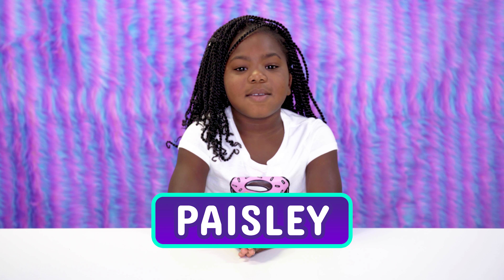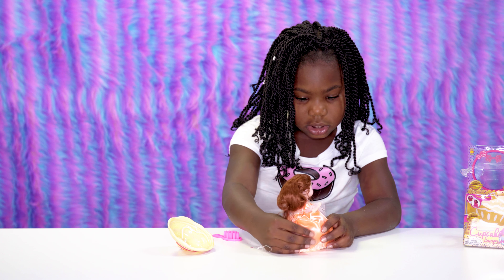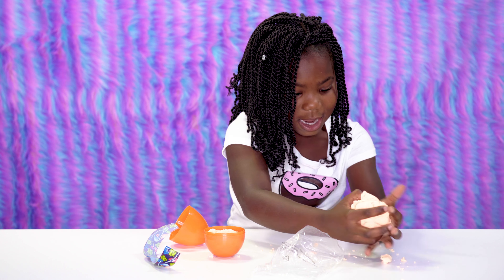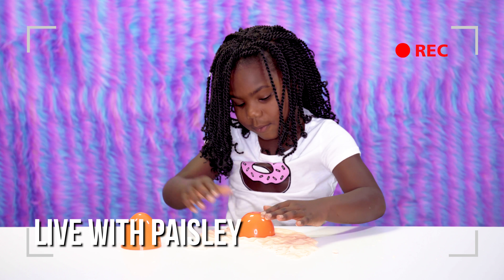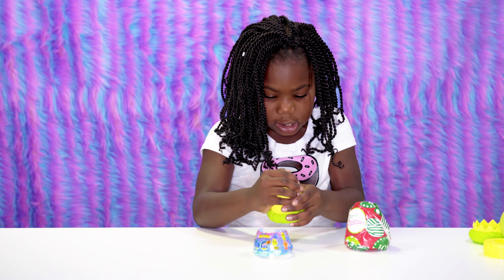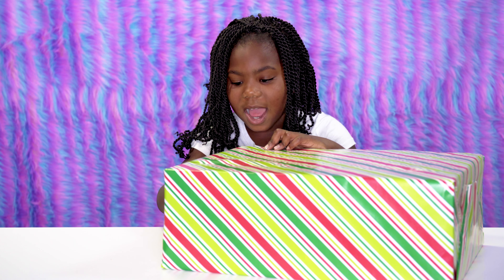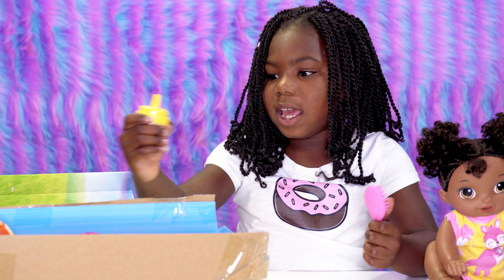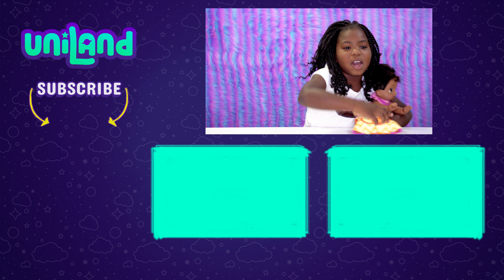The Cutest Holiday Unboxing and Toy Guide | Baby Alive, Cupcake Surprise, and More | UniLand Kids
Paisley from CuteGirlsHairstyles joins UniLand to unbox some of the cutest toys around - just in time for the holiday season. Grab some hot cocoa, curl up in a warm blanket, and watch as she unwraps and plays with a few mystery eggs, a surprise box, a Baby Alive doll and more! Talk about an adorable unboxing!

Did you love the toys we unboxed? Have another toy on your list this holiday season? We want to hear from YOU.

Don’t forget to give us a BIG "👍" and hit the “🔴” to become a UniLander today. And remember: U are UniLand!

Follow UniLand!

On this channel, you will find a variety of kids videos, they explore challenges, learning, dancing, gaming, trying new things, DIY's, slime, reaction and many more fun children's content!

ご清覧ありがとうございました！楽しいおもちゃ、DIY、ゲームなどを含むより多くの子供のコンテンツを購読する。